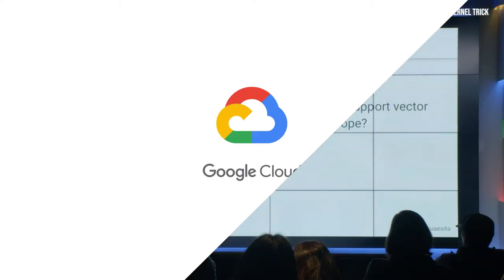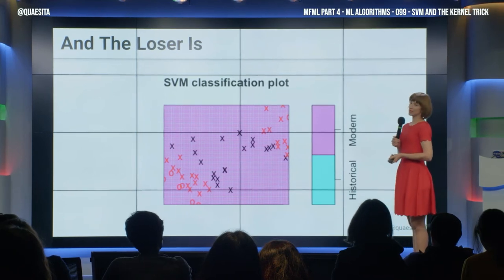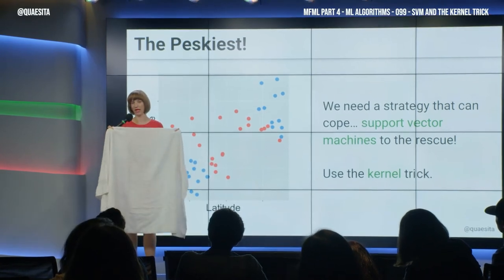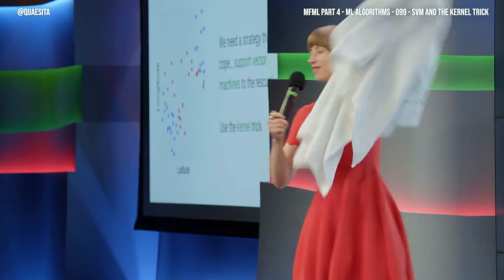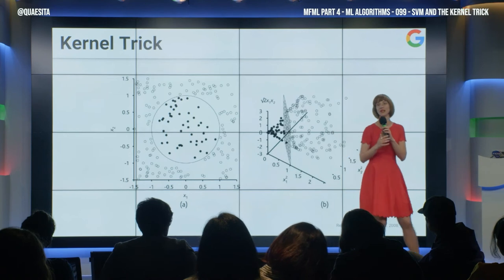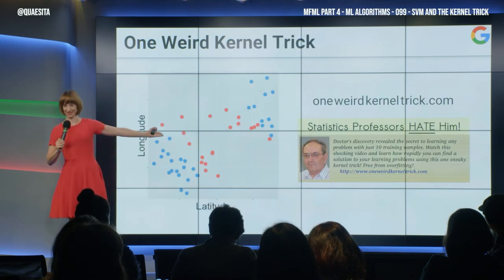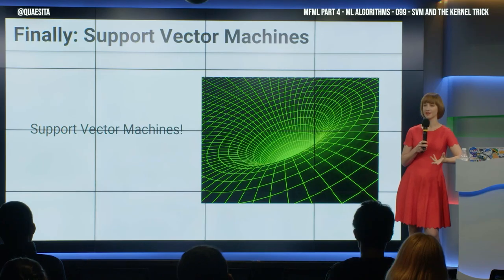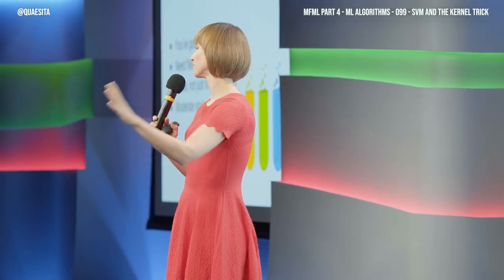MFML 099 - SVMs and the kernel trick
Behold! A magical towel to demonstrate the kernel trick that makes support vector machines (SVMs) tick.

Be sure to watch this episode along with episodes 097-099 so it makes more sense.